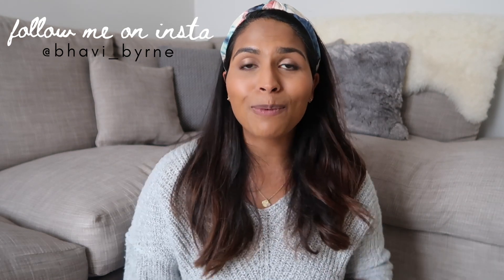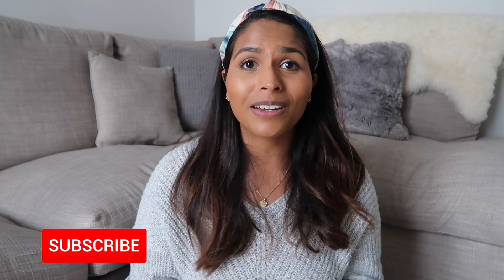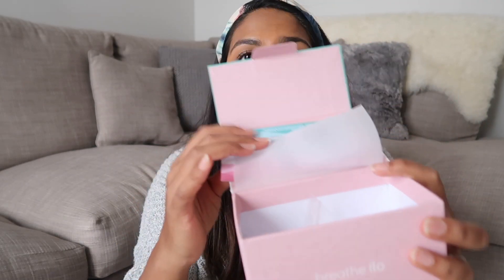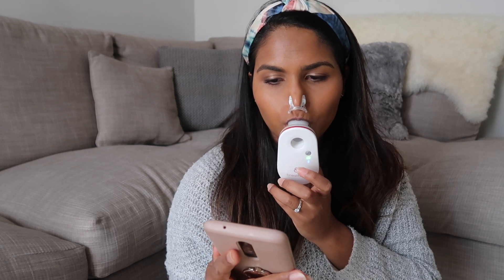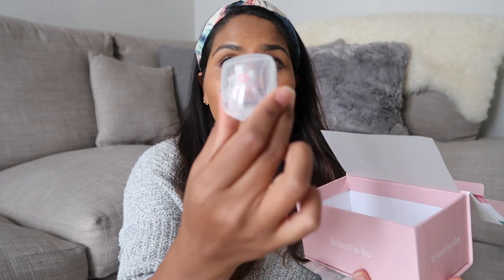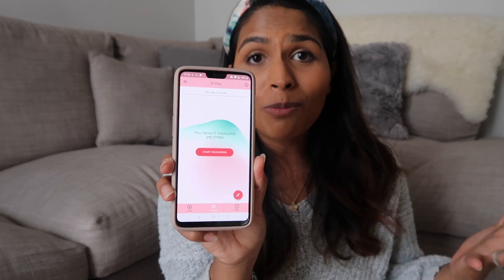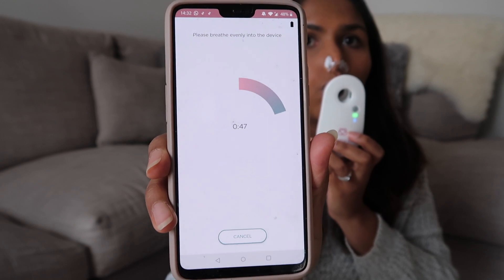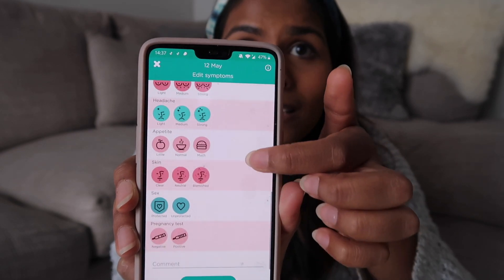WATCH THIS IF YOU ARE TTC! Fertility tracking for the 21st Century - breathe ilo review!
Hi guys! I am so excited to share this with you! breathe ilo kindly sent me their incredible fertility tracker to try out and review for you all. It is the first ever fertility tracker which uses breath analysis to help you track your cycle, understand your body better or try to conceive! It's so easy and simple to use, all you need to do is connect the device to your phone via Bluetooth and calmly breathe into it for 60 seconds every day for accurate insight to your ovulation cycle.

Just a note that breathe ilo is not yet approved for use as contraception. It has been tested and approved for women with regular cycles between 24-36 days. For more information about breathe ilo please visit their